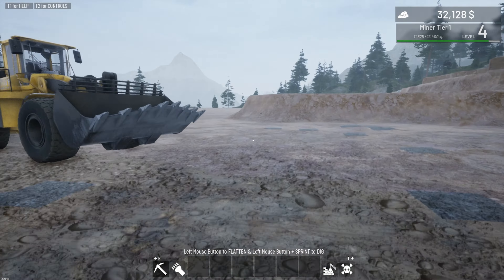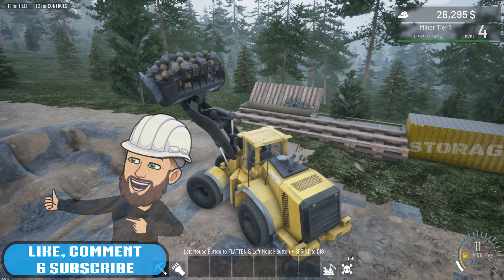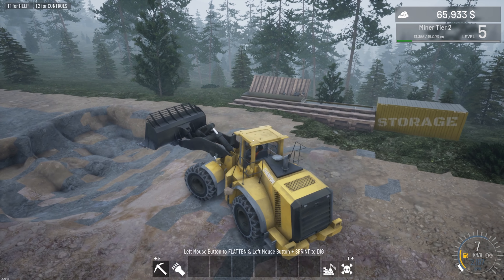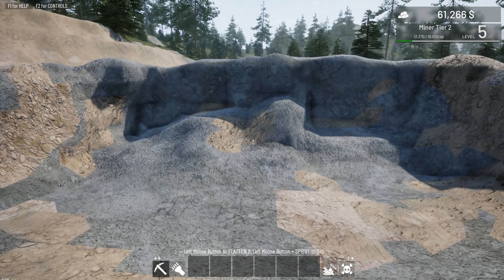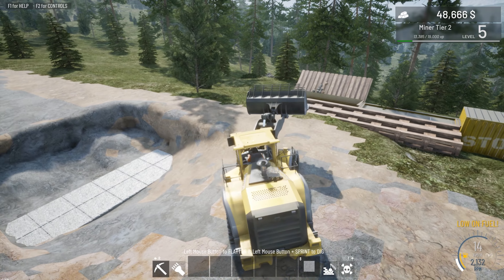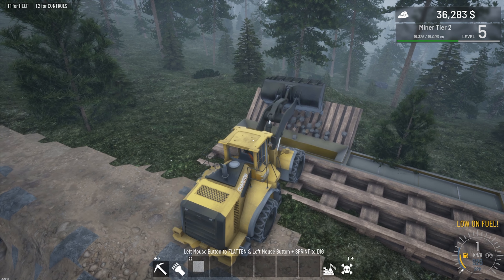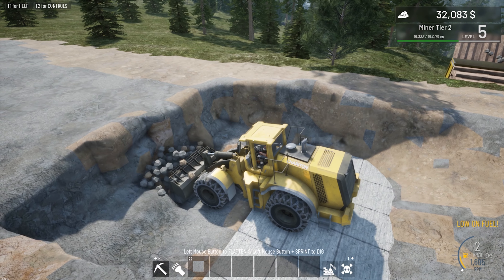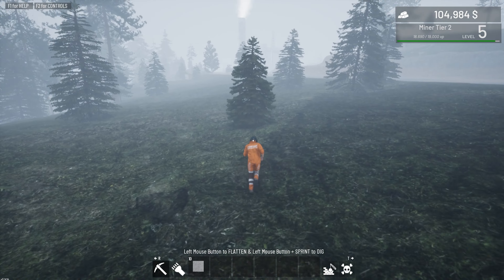Chasing A Coal Vein - Out Of Ore Season 2 #3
Chasing A Coal Vein - Out Of Ore Season 2 #3 Britto TheHomeOfEverythingSimulation @thehomeofeverythingsimulation

PC Specs

Case: Deepcool Nattrexx 55
Powersupply: Coolermaster 750W PSU
CPU: Intel® i7-13700KF
Motherboard: MSI Pro Z790-P
Graphics Card: RTX 3060Ti
Memory: 32GB DDR5 RAM
SSD: Kingston 2TB NVMe
HDD: Seagate Ironwolf 8TB Mech